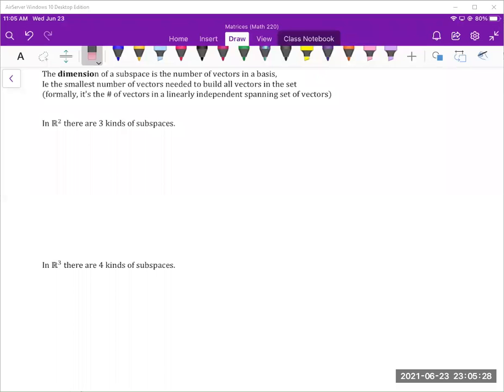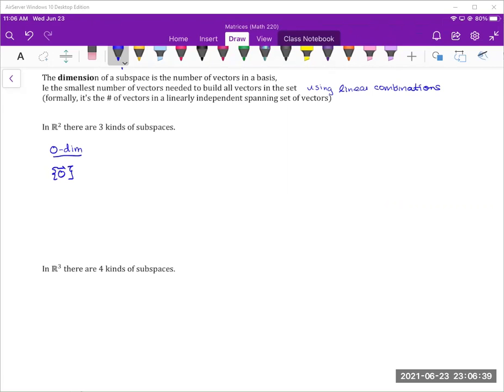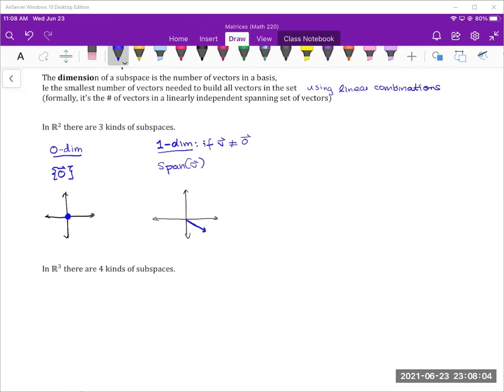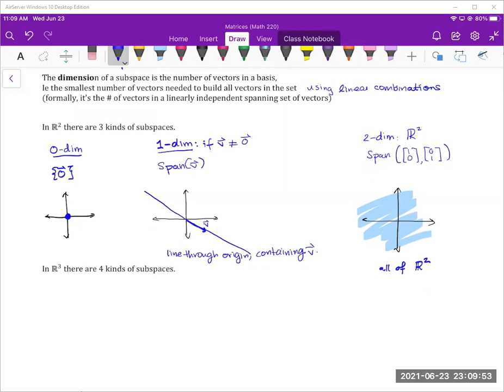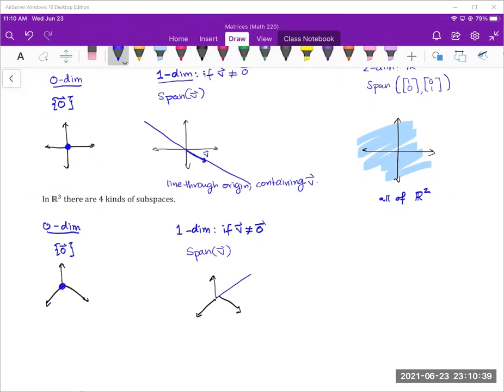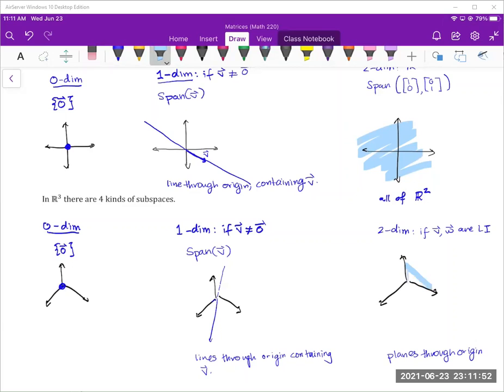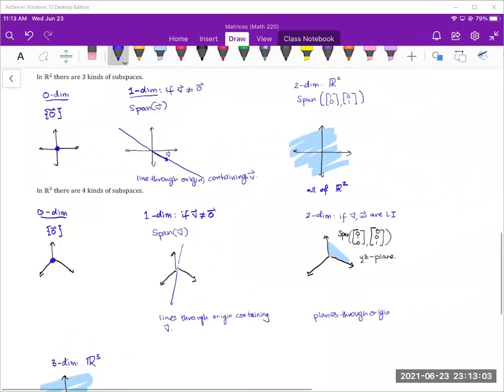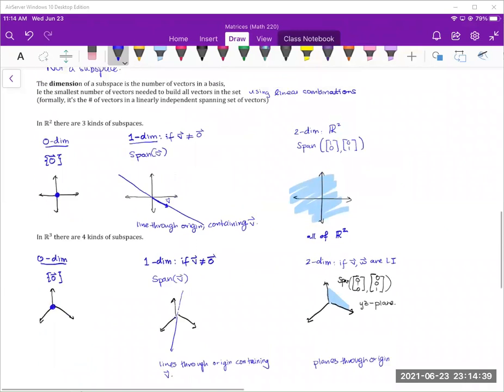Subspaces of R^p